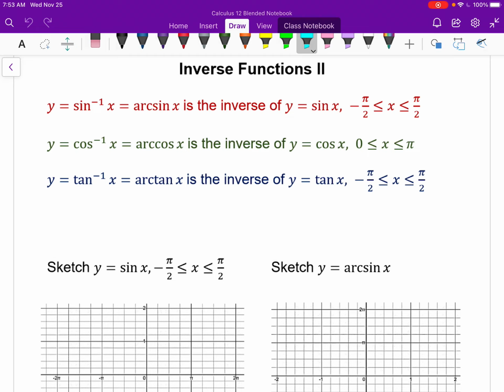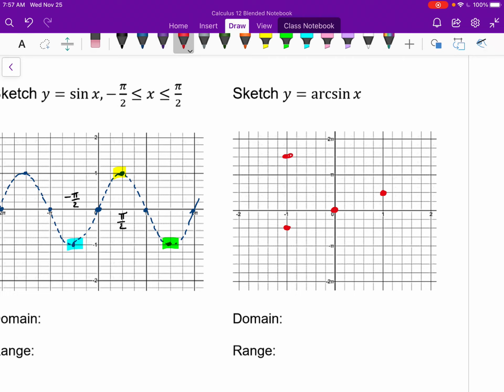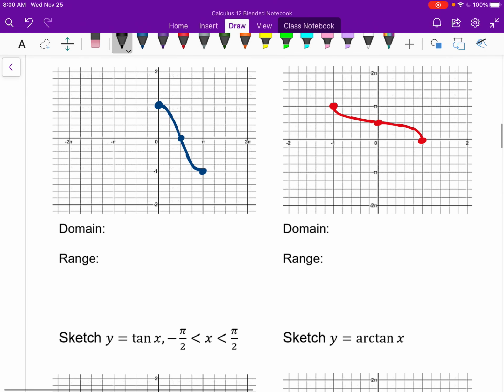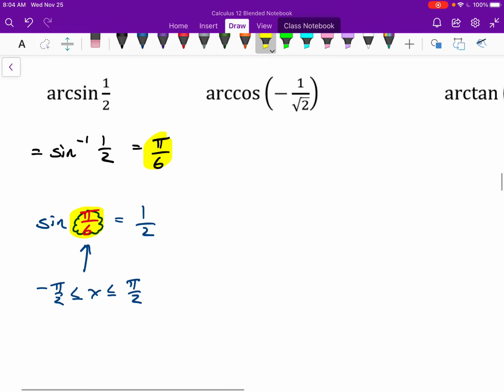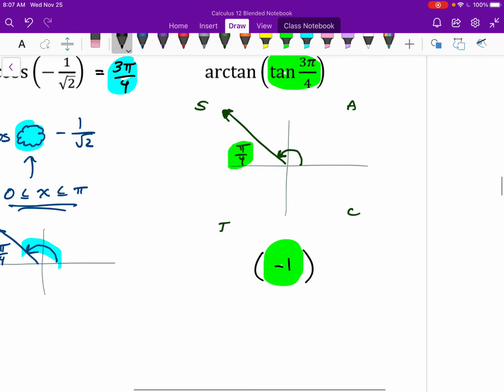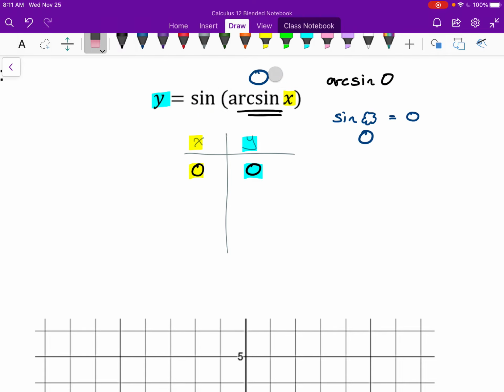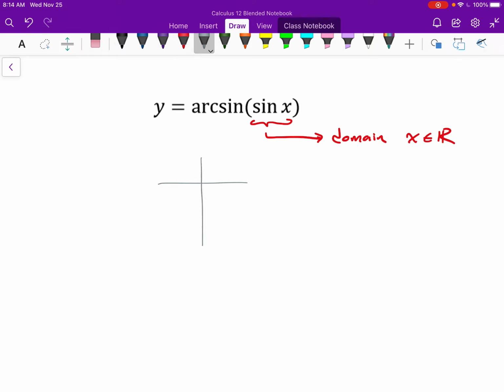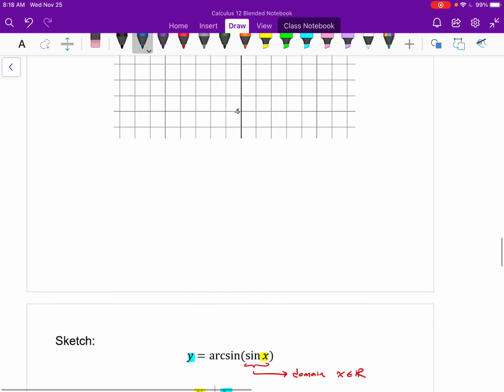Calculus 12 Lesson 1.7 "Inverse Functions II"